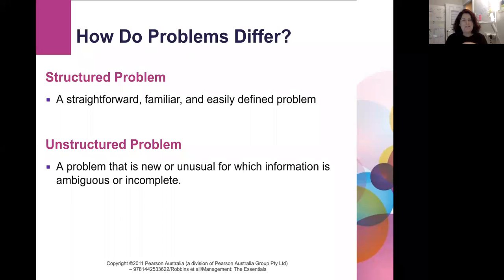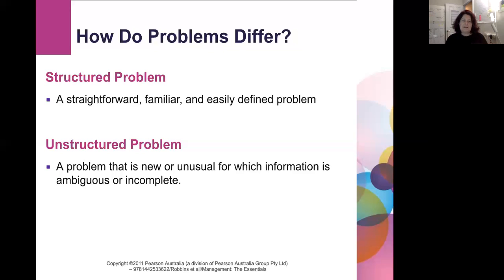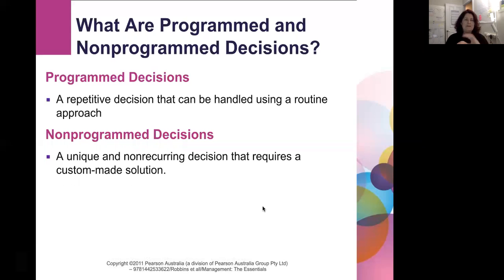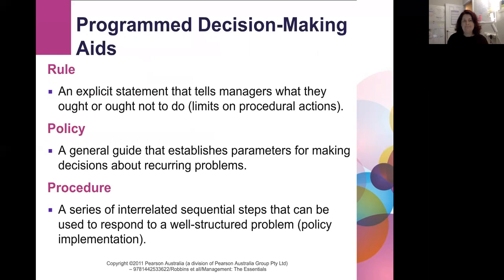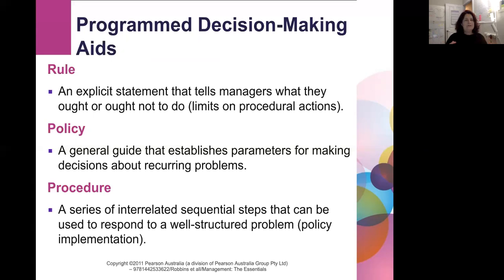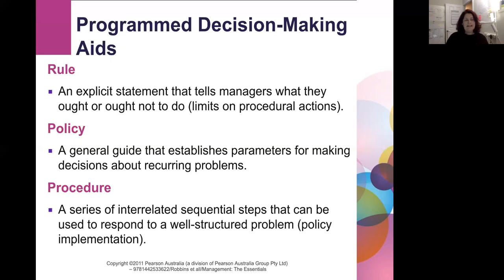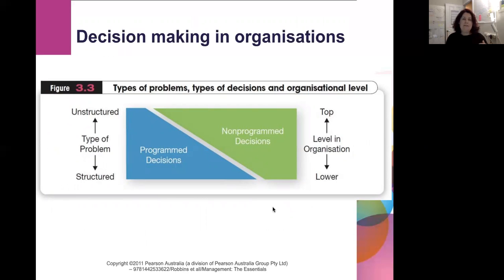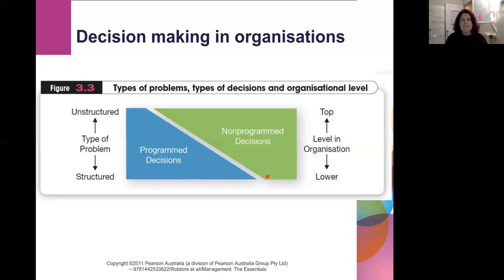0304 Types of problems and decisions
What are the different types of problems and decisions we face as managers?